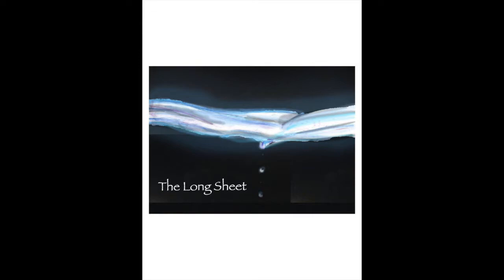Audio story "The Long Sheet" by William Sansom, read by Julia Simioni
"The Long Sheet" by William Sansom, read from "The Weird a Compendium of Strange and Dark stories"

Article: "A Suicidal Tendency in the Humanities" by Raymon Tallis